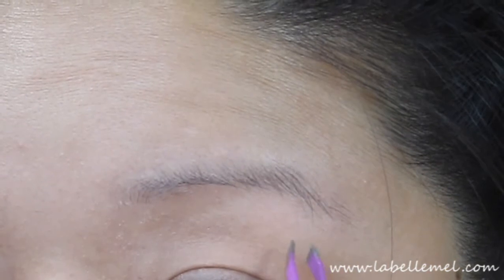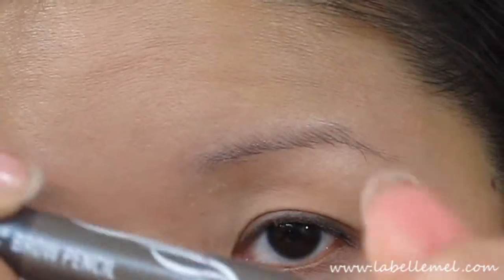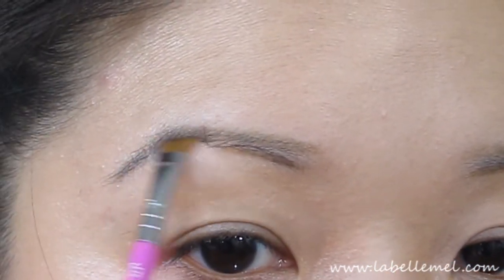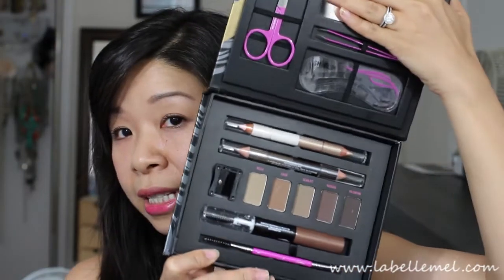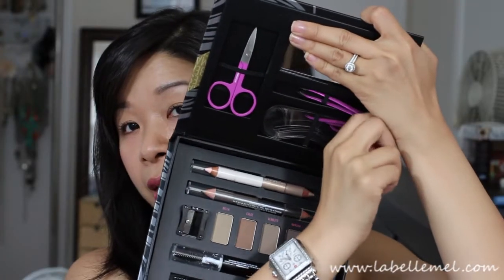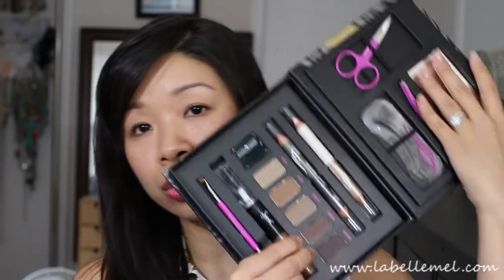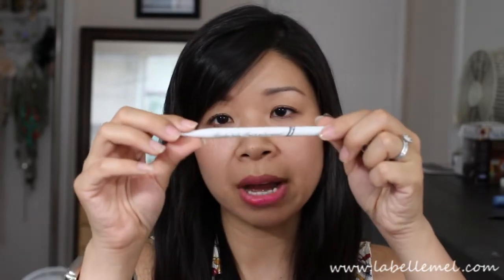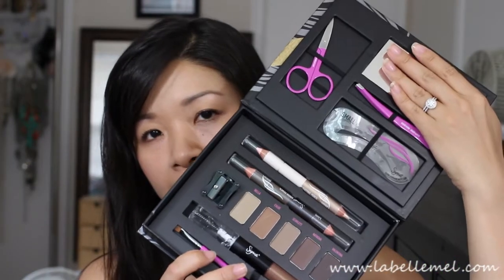Sigma's Brow Kit Tutorial & Giveaway (CLOSED)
Products mentioned:

Shiseido Integrate in GY941 (no longer avail on imomoko =/)
Lumene's Eyebrow Graphics in #2 Grey Brown (unfortunately very limited online =/) nxt closest I found is this

2. Must be over 18 or w/ parent's permission

Good Luck!  Giveaway will run until 8/23/12 and ends 12MID EST

FTC: everything in this video was purchased by me.